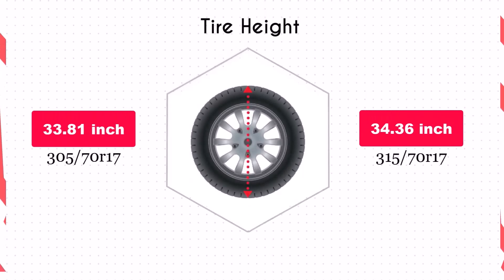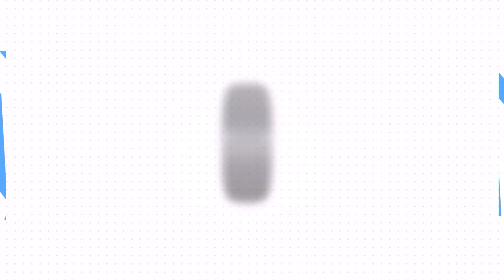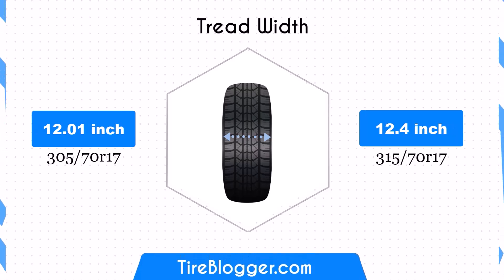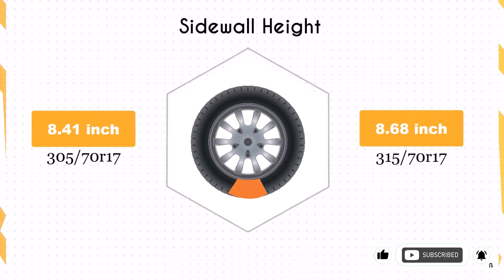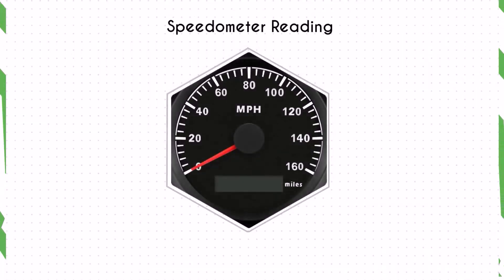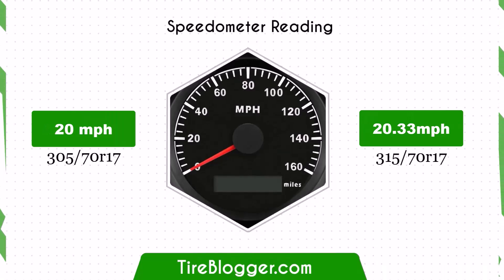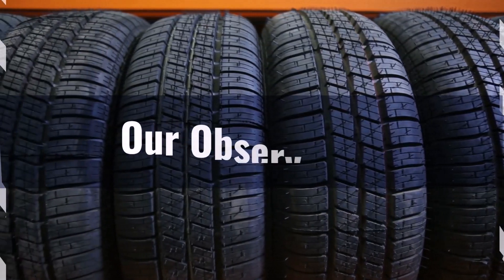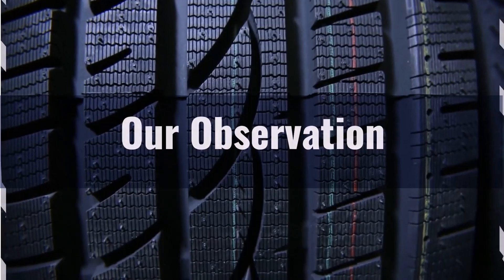Tire Size 305/70r17 vs 315/70r17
The detailed tire size comparison of "305/70r17 vs 315/70r17" for your vehicle. We analyze fitment, dimensions, gas mileage, and handling characteristics.

Our professional observations help you choose the ideal size. See side-by-side visuals and practical examples to understand how each size performs in various conditions.